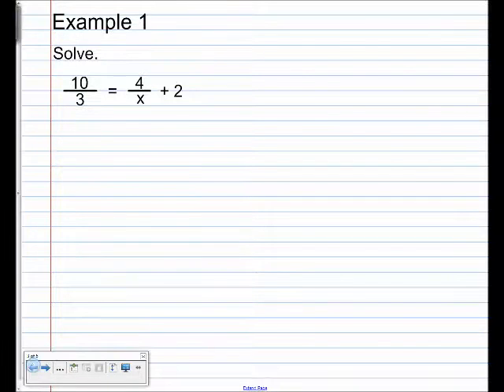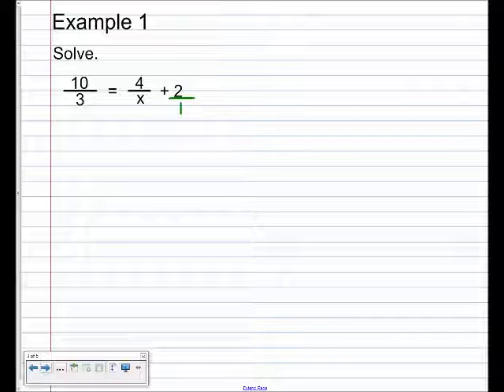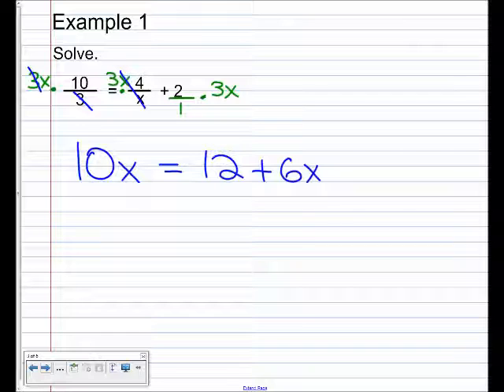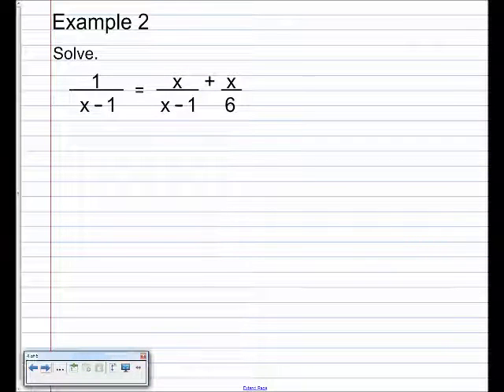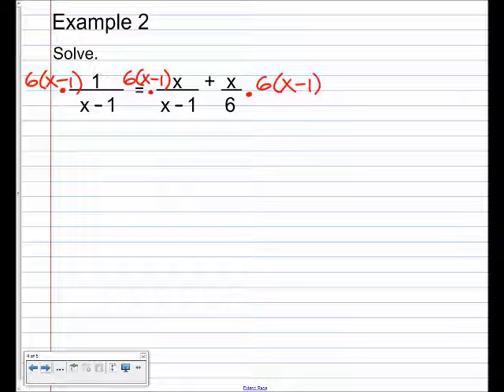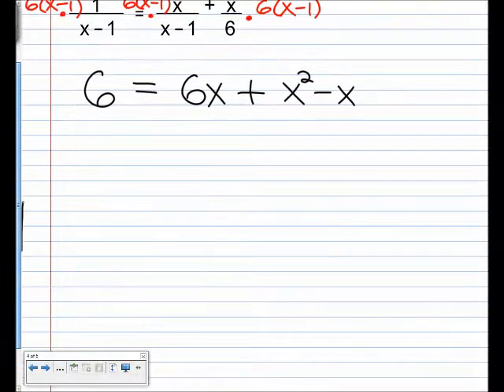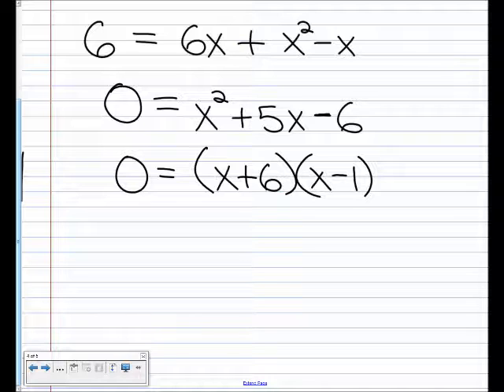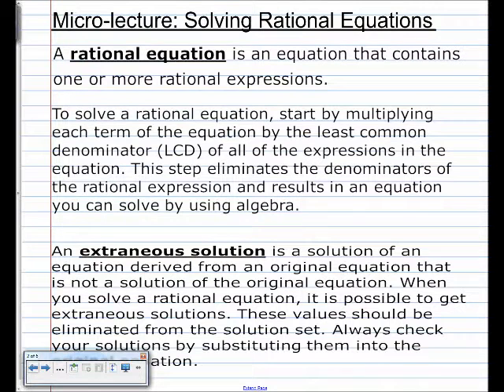8.5 - Solving Rational Equations